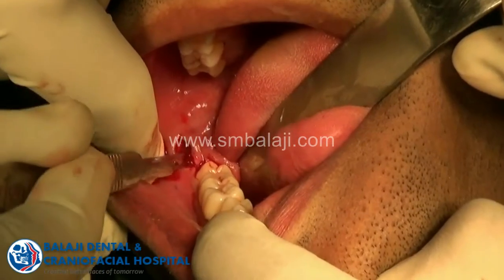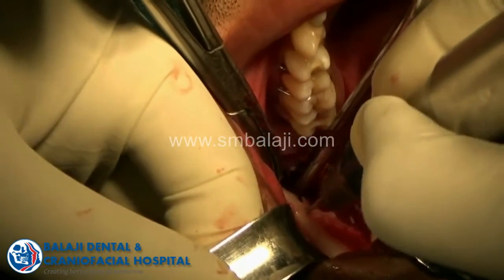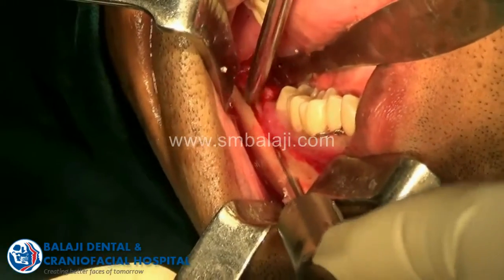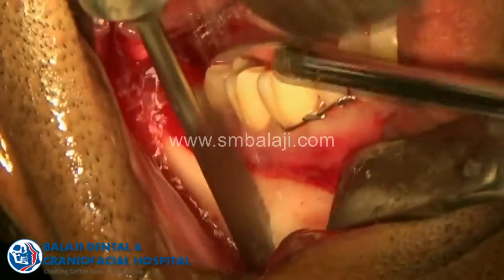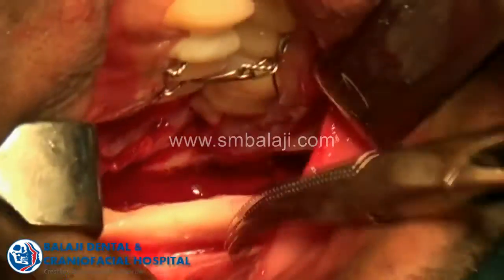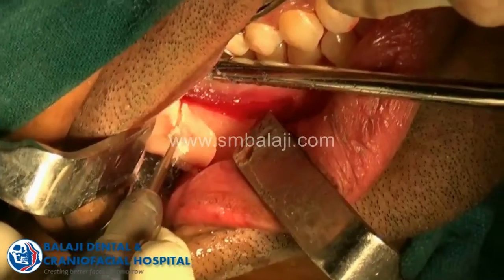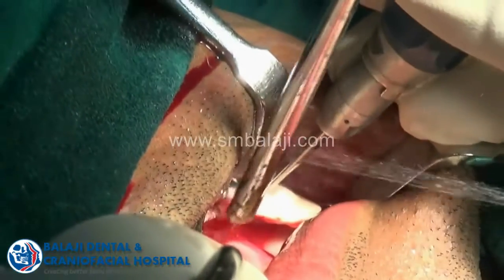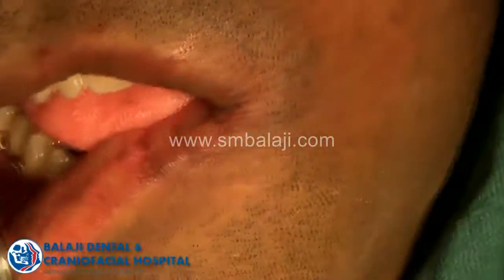Bilateral sagittal split osteotomy for mandibular setback (Long lower jaw correction)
This is a case of Mandibular set back surgery for Class III malocclusion. Because of the prognathic mandible, the patient's face appeared elongated. Also the patient complained of inability to bite and chew foods well due to the malocclusion.

The plan was to perform an Obwegeser’s bilateral sagittal split osteotomy. Intraoral landmarks were identified for the incision. Bilaterally, following soft-tissue dissection, the osteotomy cuts were placed using burs and saws taking great care to protect the Lingual nerve and Inferior Alveolar nerve while considering the position of teeth and amount of setback required. The cut was made through the cortical bone and into the cancellous bone, segments were mobilized, excess bone was cut, and the mandible was fixed with Titanium plate ensuring that the condyle remained within the fossa and that the inferior border was well aligned. Postoperative occlusion was found to be satisfactory. The patient was happy with his improved facial appearance.